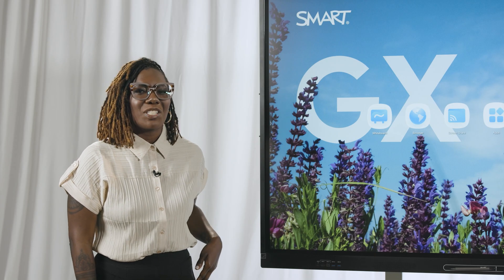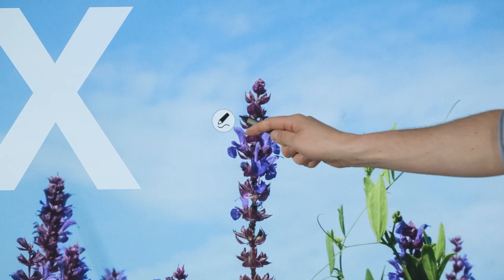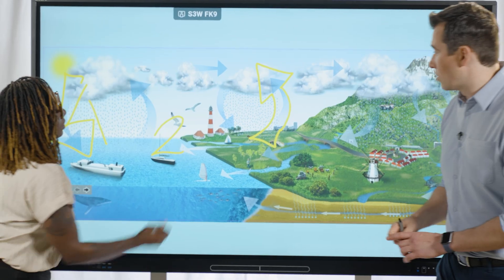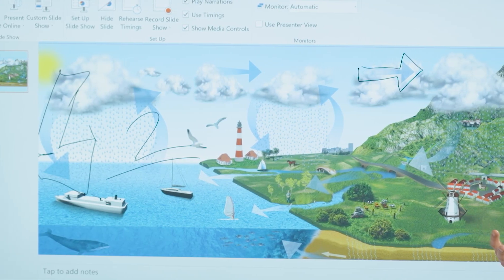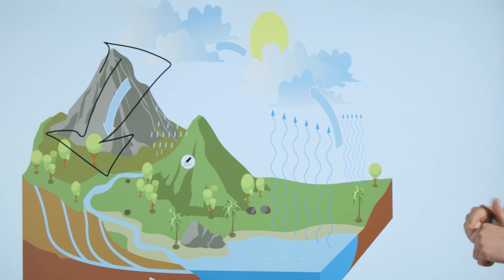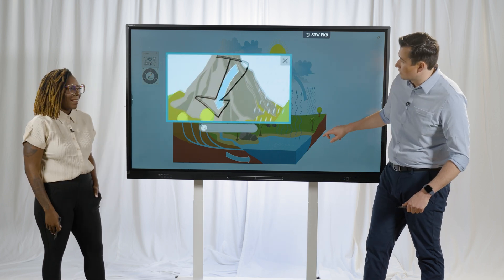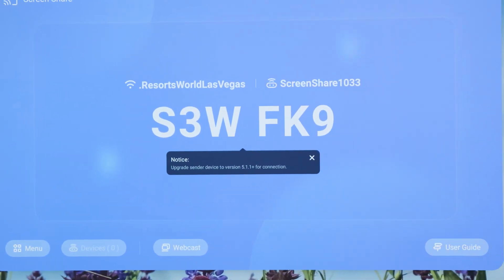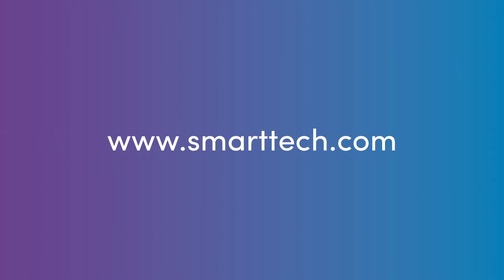SMART Board GX and GX Plus series interactive displays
Unlock the power of SMART in your classroom at a price that will amaze you. The SMART Board GX Plus and GX series provide SMART's exceptional interactivity for Windows and Mac OS computers, powered by SMART Ink. The new GX Plus series adds EDLA-licensed Google Play integration for secure access to all your favorite apps and content.
Backed by SMART quality with award winning energy efficiency, get the essential teaching tools you need and the peace of mind you deserve.